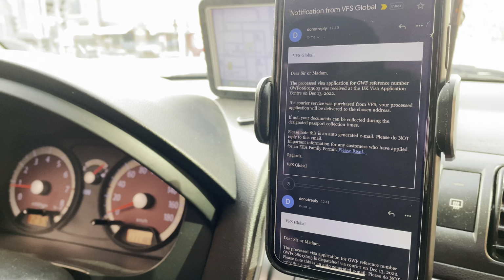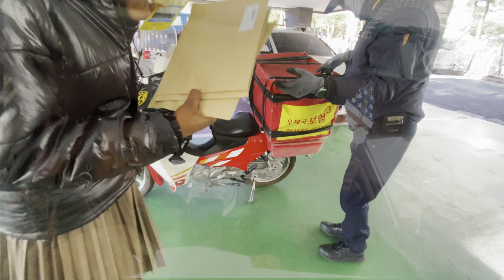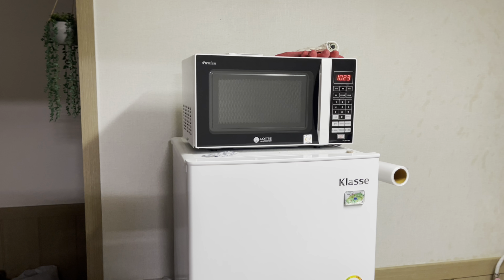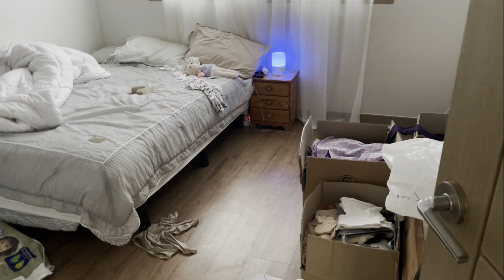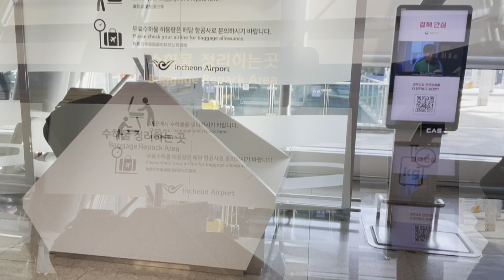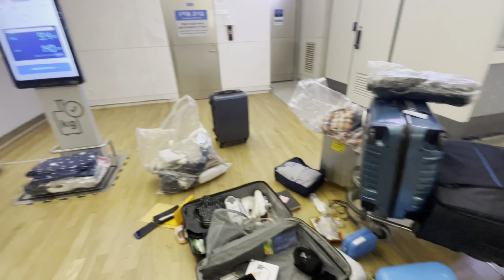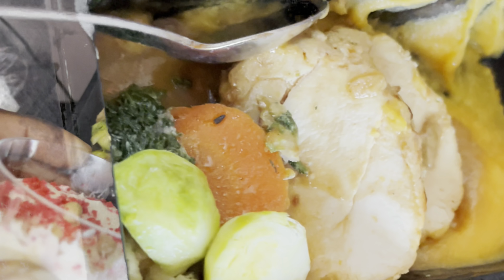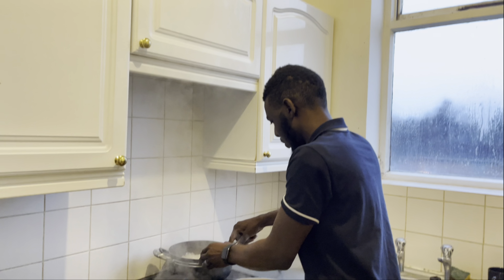UK TRAVEL VLOG |Prep & travel tips |Leaving SOUTH KOREA |Selling household items and packing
Hello family members, todays video is a travel vlog
We just relocated to United Kingdom and I’ll share with you all the travel tips you need when relocating.